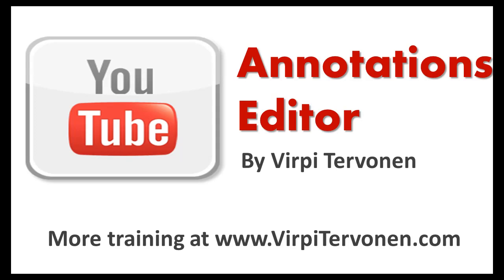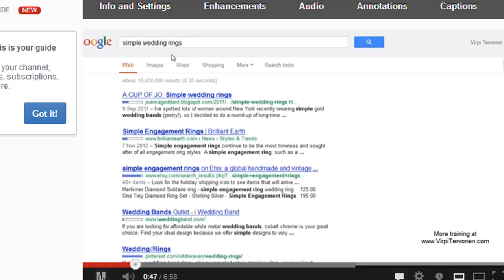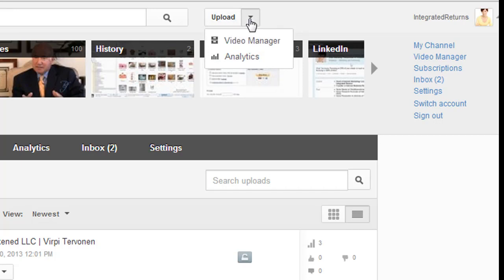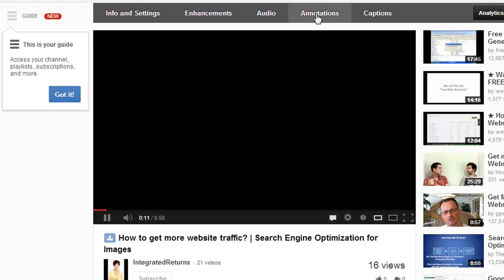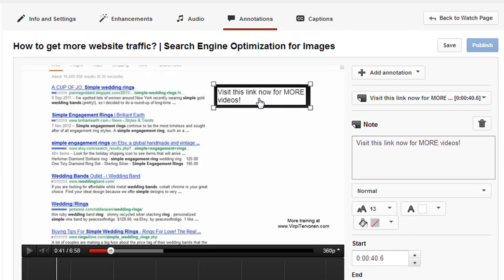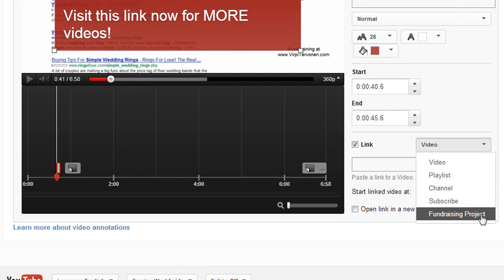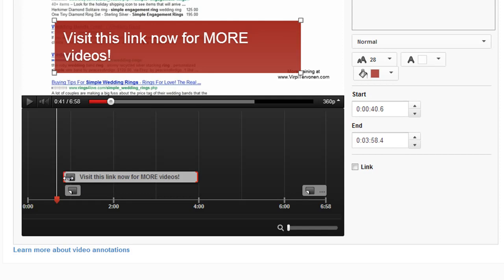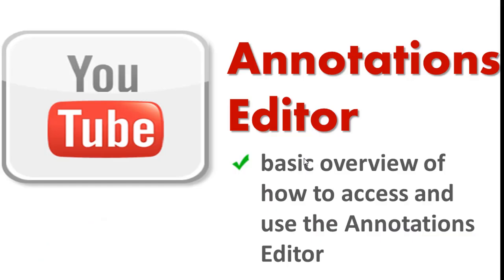How to use YouTube Annotations Editor | Internet Marketing Training Videos by Virpi Tervonen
You can add text, hotspots and links to your YouTube videos by using annotations. Annotations increase interaction and engagement, and you control what the annotations say, where they appear on the video, and when they appear and disappear. This video gives the basics on how to start using the annotations and create one for your YouTube video.